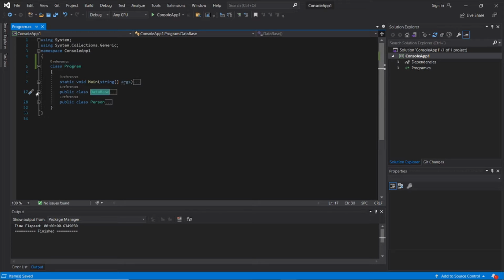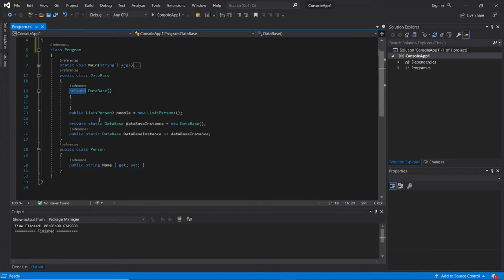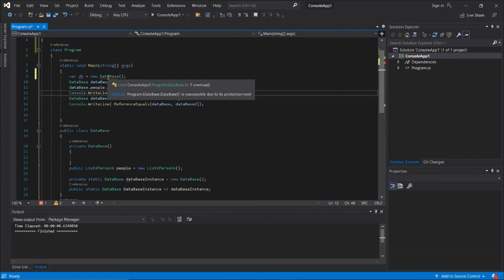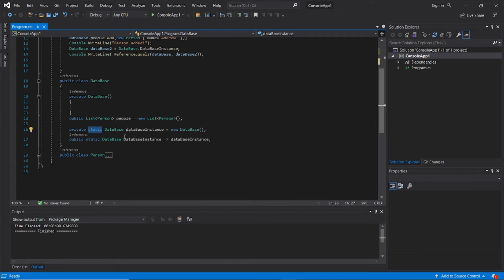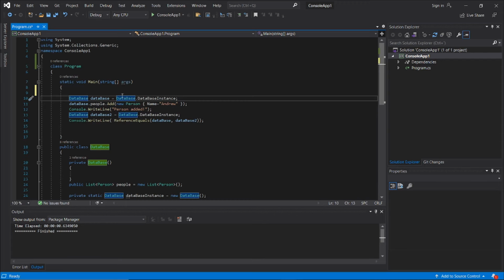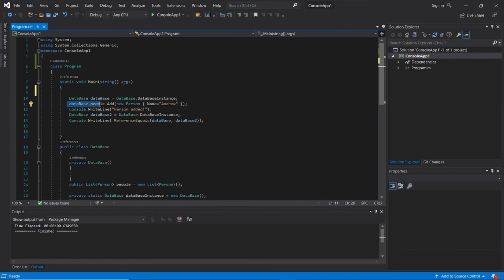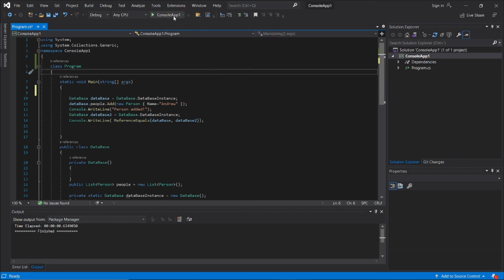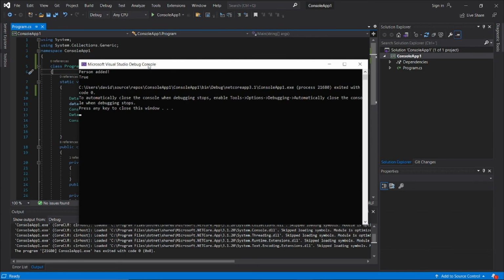C# Design patterns Singleton (Database example)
The Singleton desing pattern helps you to instantiate a class only once in those cases it is necessary. Watch this video to see how to do it.